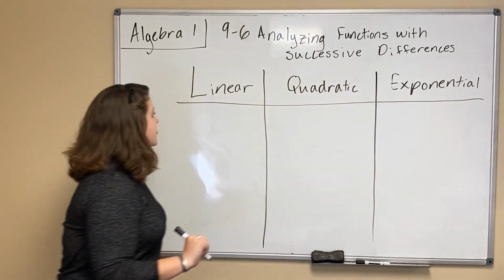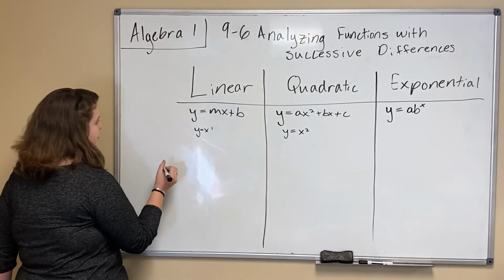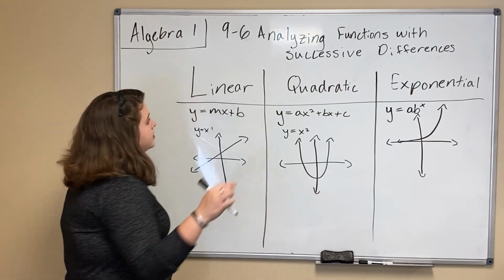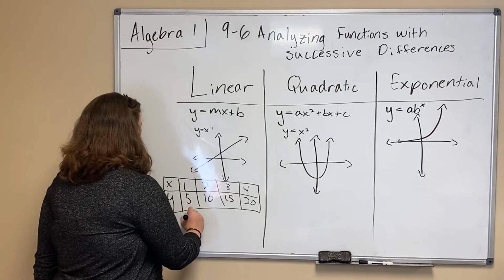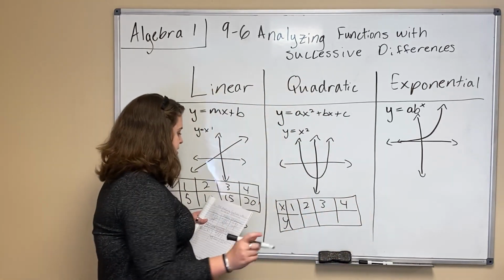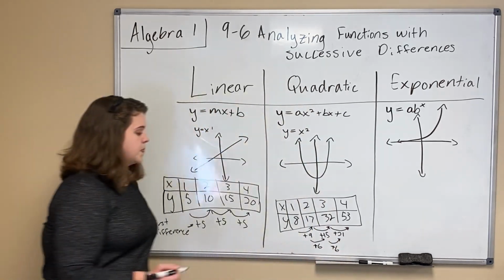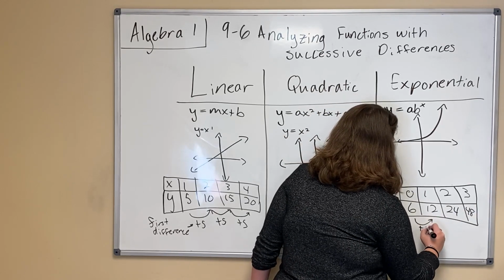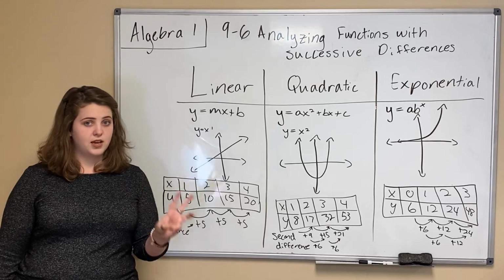9-6 Analyzing Functions with Successive Differences